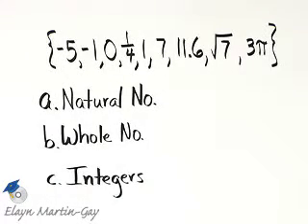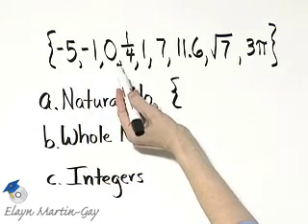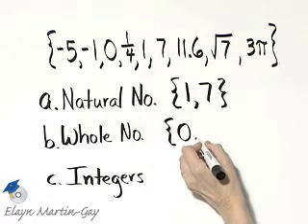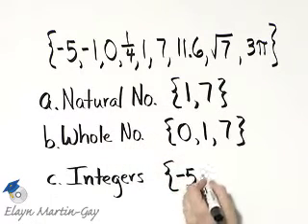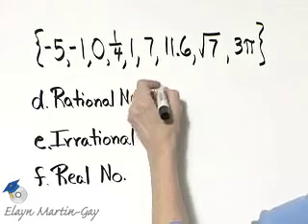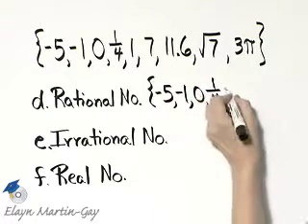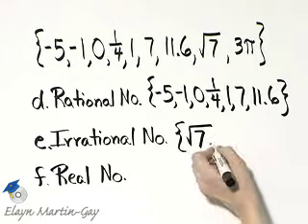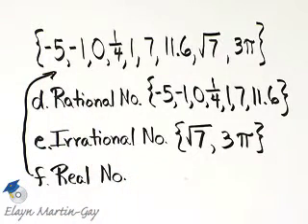Martin-Gay Pre & Intro Alg Ch 9 Ex 3